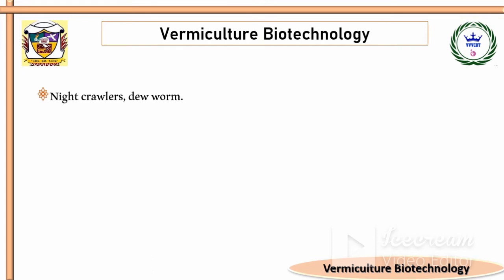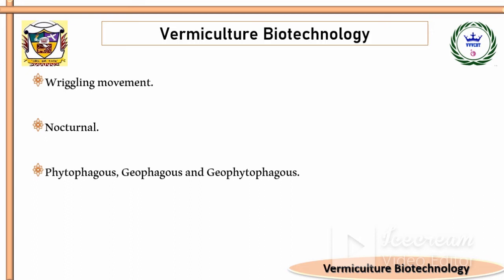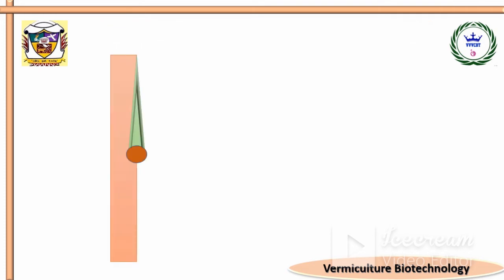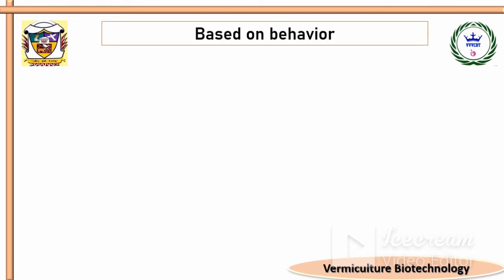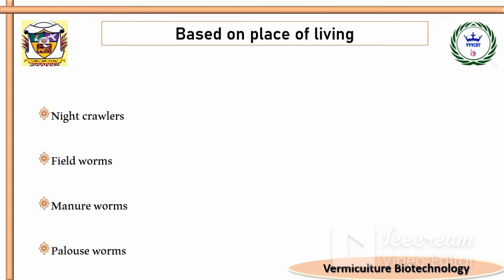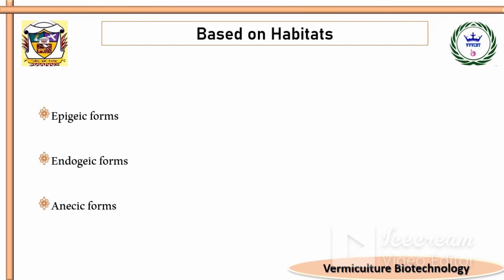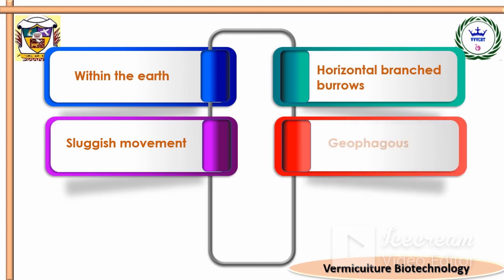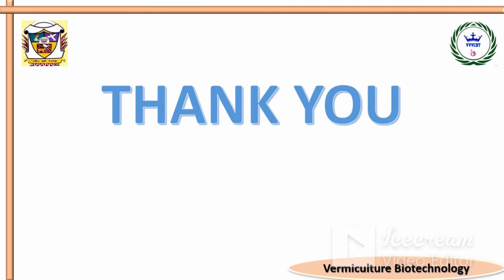Earthworm - Habit and Habitat